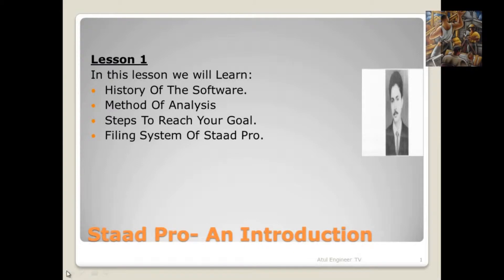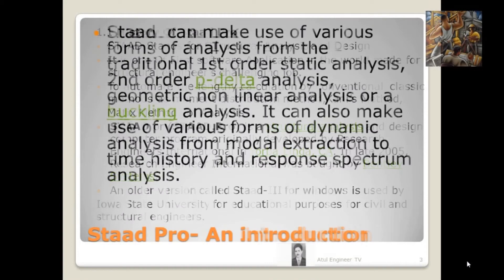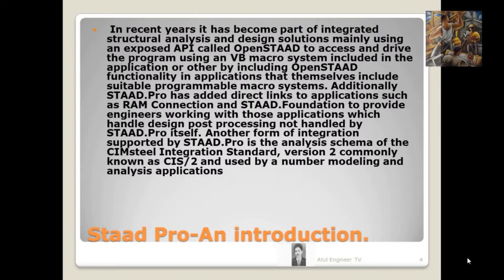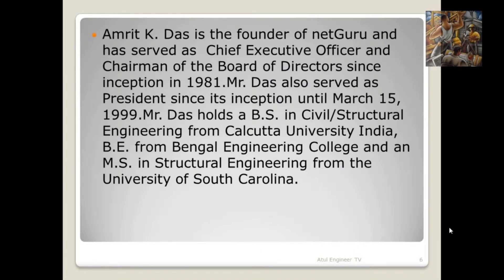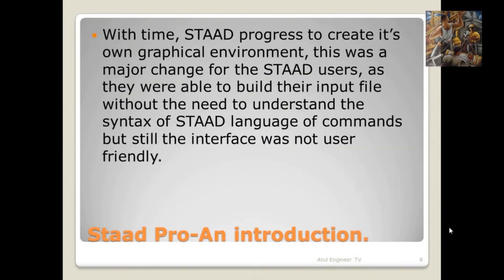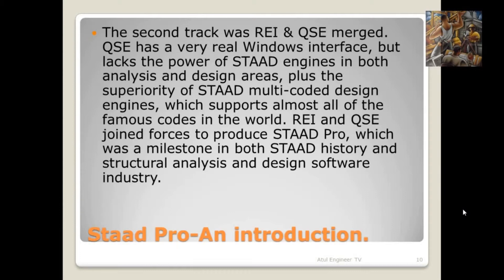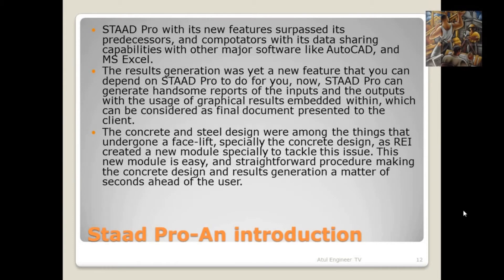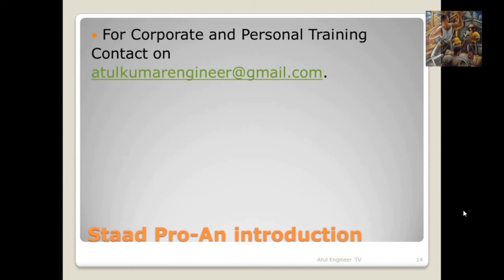# Staad Pro Free Online Corse II STAAD PRO MASTER CLASS -HISTORY OF STAAD PRO(lESSON1.1/1.4 OF 10)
THIS VIDEO TRAINING COURSE HAS 4 LEVELS
LEVEL1(BEGINNER)
Lesson 1 (Introduction),Lesson 2 (Modeling ),Lesson 3 (Introduction to other Methods of modeling as Structure wizard)
LEVEL 2(INTERMEDIATE)
Lesson 4 (Assigning properties and Fixing size of members ),Lesson 5 (Constants, Supports and Specifications),Lesson 6 (Loading the Modeled structure)
LEVEL3:(ADVANCD)
Lesson 7(PERFORMING ANALYSIS &DESIGN),Lesson8( Genrating reports)
Lesson 9(PERFORMING Concrete Design)
Lesson 10(PERFORMING Steel Design)
LEVEL4(HANDS ON -EXPERT)
Putting up together- Live projects
CONCRETE BUILDING
STEEL STRUCTURES
WATER RETAINING STRUCTURES
ADVERTISING STRUCTURES

• Design of R.C.C. Buildings Using Staad Pro V8i with Indian Examples: Static and Dynamic Methods

Structural Design of Multi Storeyed Building 2/e (PB)

Staad Pro V8i for Beginners Paperback – 22 Aug 2014

Learning Bentley Staad.Pro V8I for Structural Analysis Paperback – 10 Jun 2015
by Sham Tickoo  (Author)
Learn Yourself Staad.Pro V8i Paperback – 1 May 2012
by Sivakumar Naganathan  (Author)
Analysis & Design of a Multistorey Building using STAAD.Pro &
E-TABS ( with Manual Calculation) (First Edition,2016) Paperback – 2016
by D.Rajendran (Author)

अनुभवी आर्किटेक्ट एवं स्ट्रक्चरल इंजीनियरों के मार्गदर्शन में निर्माण किया जाता है.
Contact immediately for SOLUTION  of all problems related to construction
. Bank loan also available. Construction is done under the guidance of experienced architects and structural engineers.